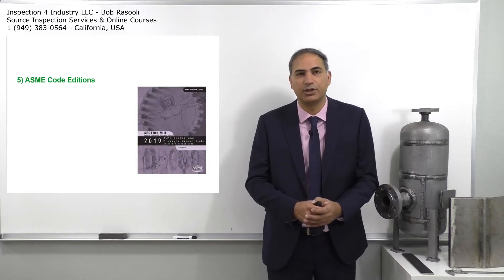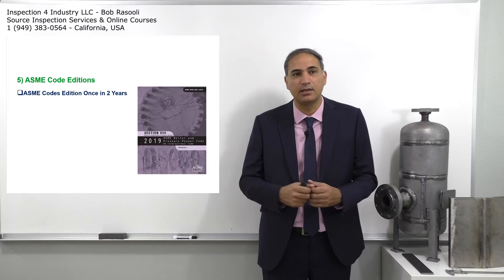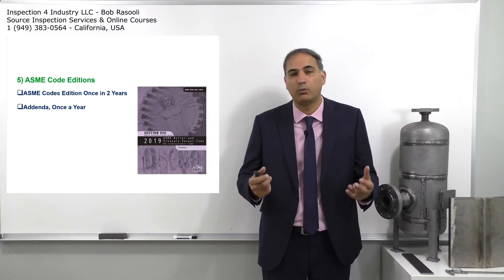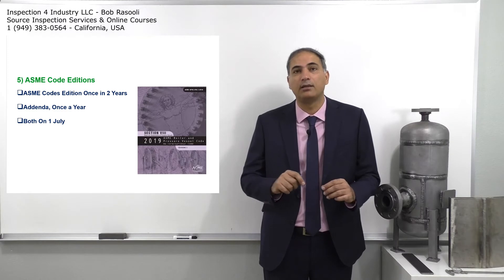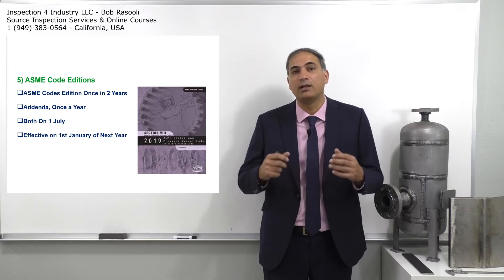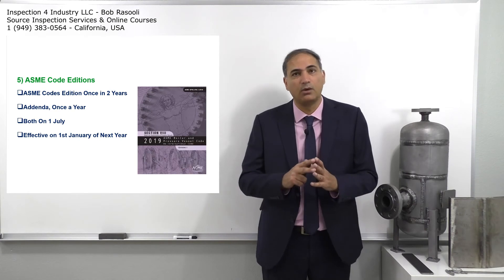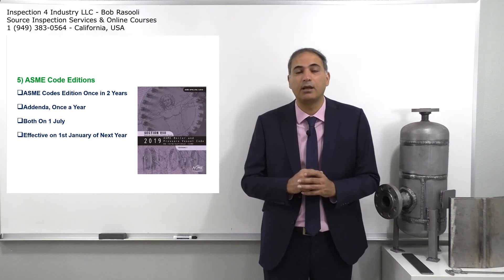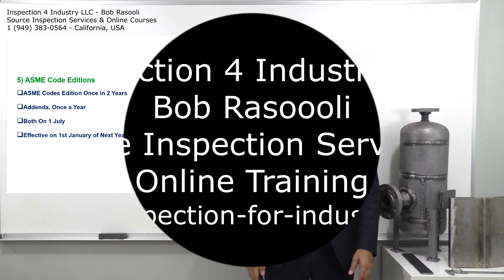ASME Code edition Frequency / Interval - ASME Training Course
In this video by Bob Rasooli describes about ASME Code edition for ASME VIII, ASME IX, ASME V for pressure vessel manufacturing purpose.